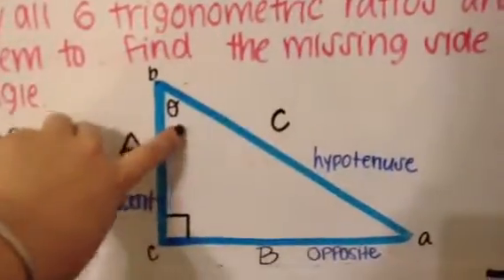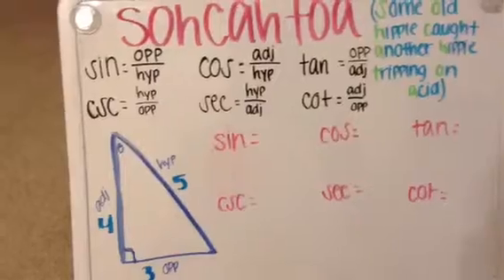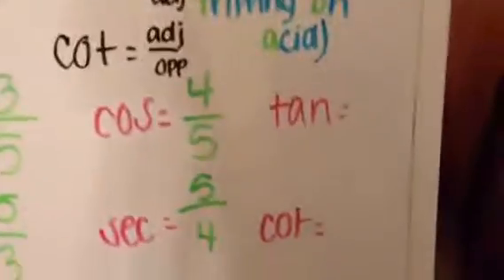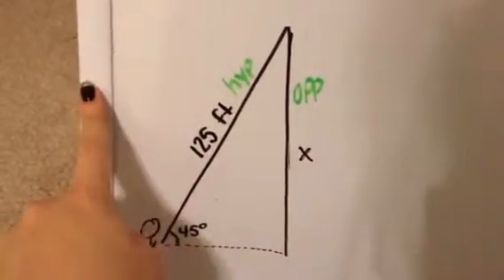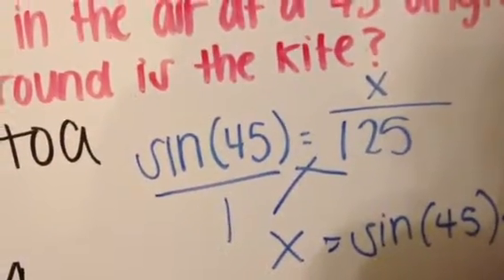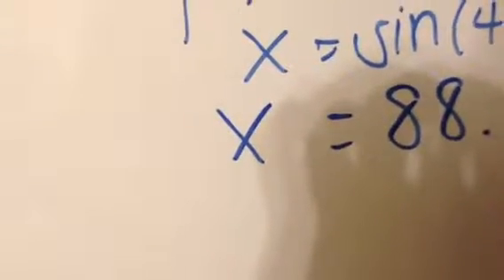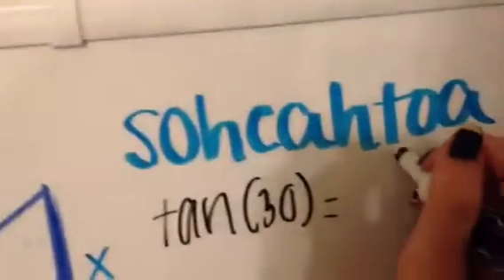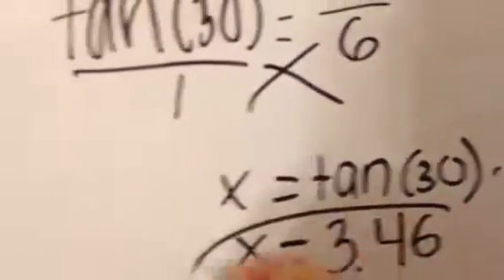Algebra 2 Project Quarter 4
Suzu Warrior